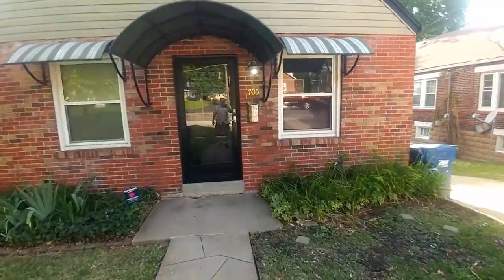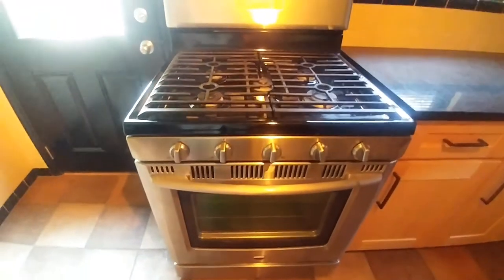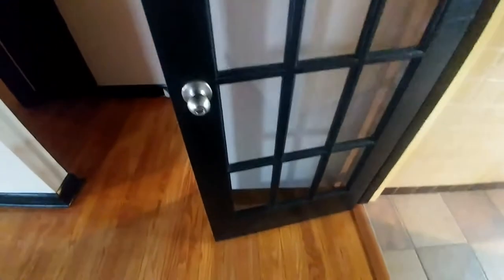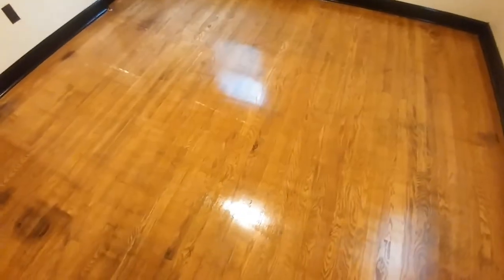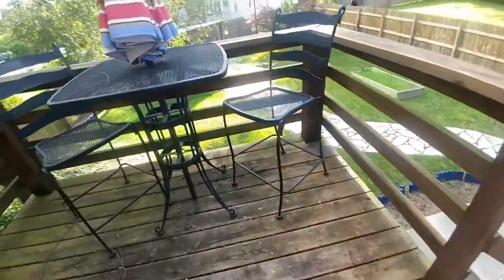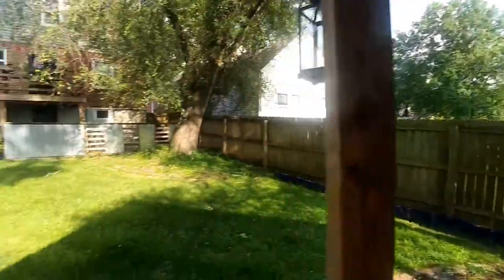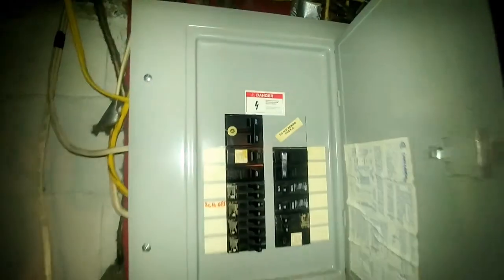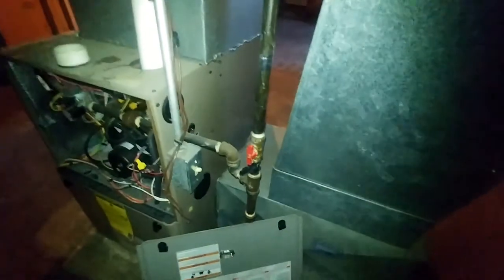705 North Florissant Rd St. Louis Real Estate Auction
705 North Florissant Rd St. Louis Real Estate Auction.